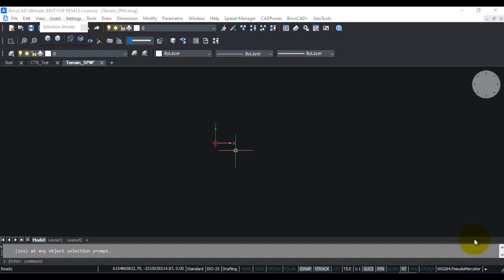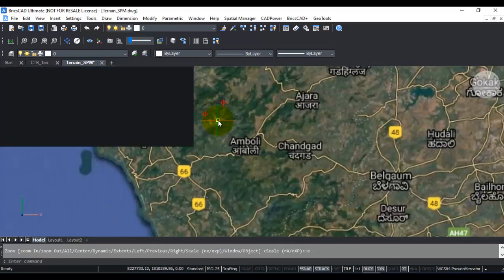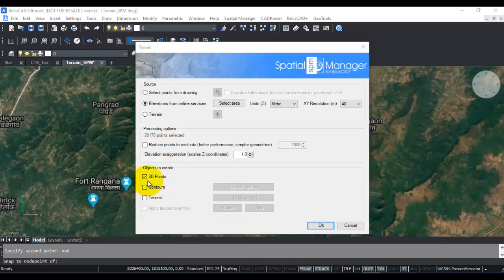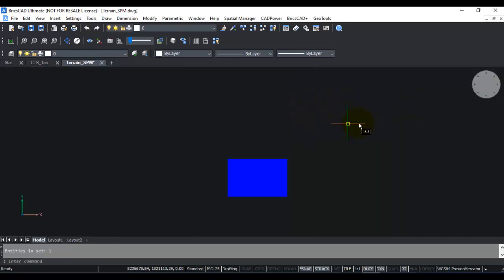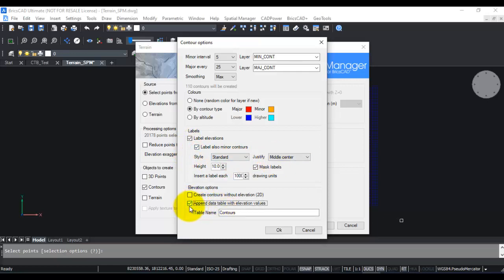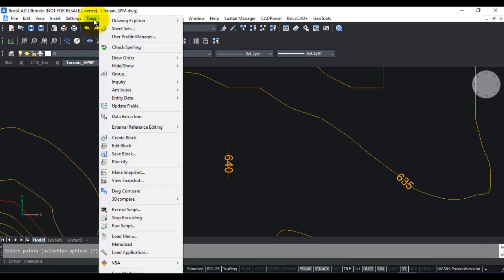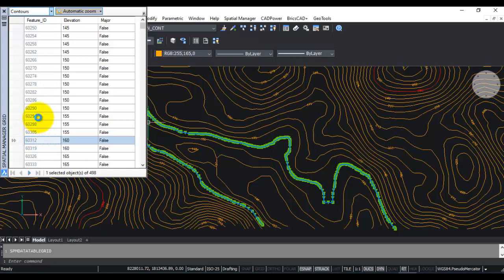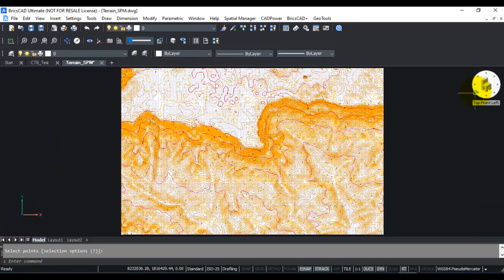Spatial Manager: Creating Terrain Data in BricsCAD using Spatial Manager | Designsense Software's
In this video we are going to Create Terrain Data in BricsCAD using Spatial Manager.

Video Description:
Spatial Manager is one of the most effective plugins you can find today to create terrain data like 3D points, contours, surfaces and more in BricsCAD or AutoCAD.

You do not need expensive and over-weight Civil3D software to create some of the basic Digital Terrain and Elevation Models.

The best part of Spatial Manager is that imagery and ed terrain elevation data can be visualized and processed hand in hand.

Spatial Manager software is part of the BricsCAD Infra Power suite from Designsense Software, India. GeoTools & CADPower are the other software as part of this suite.

365/8, “Hasmitha Avenue”, First Floor
16th Main Road, Jayanagar 4T Block,
Bengaluru – 560 041, India.